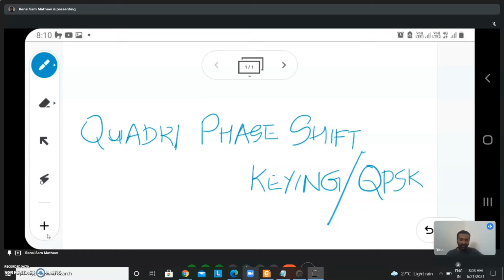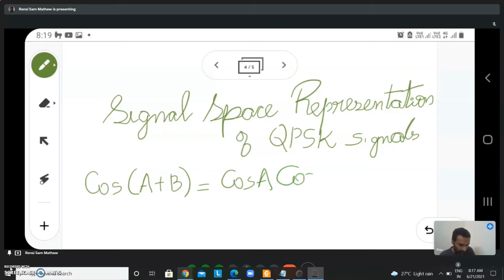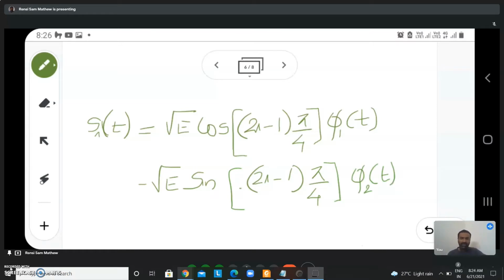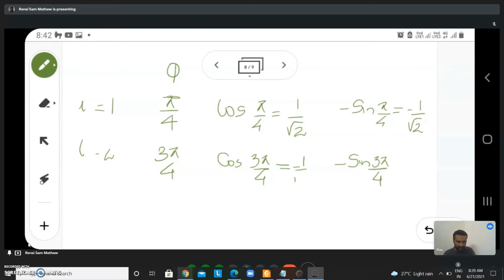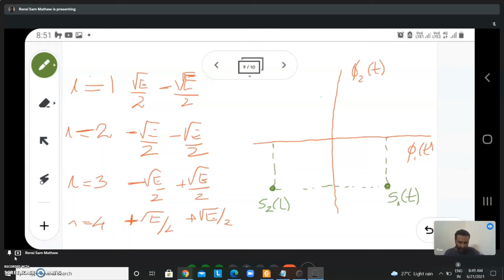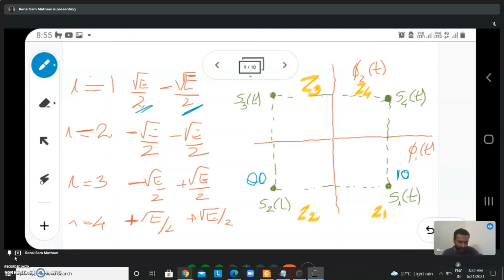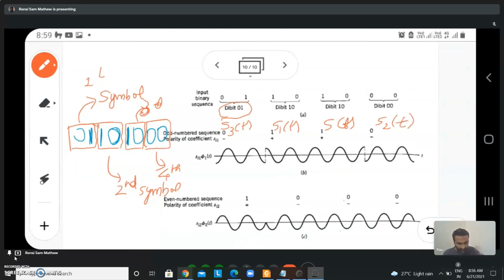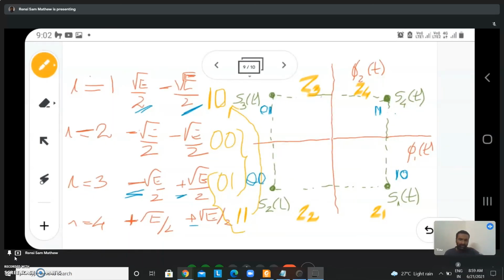DC 4-3 QPSK